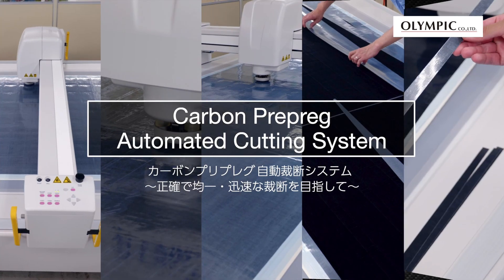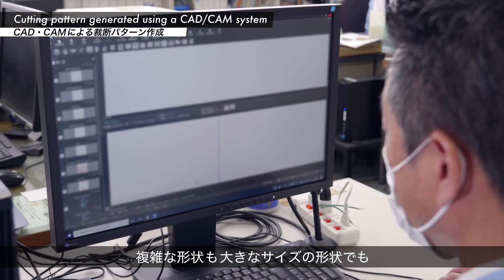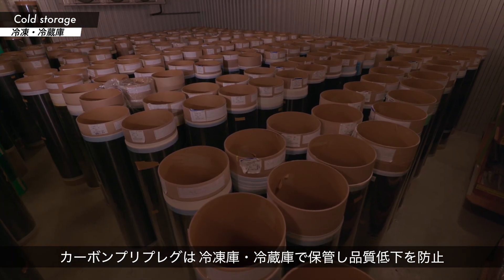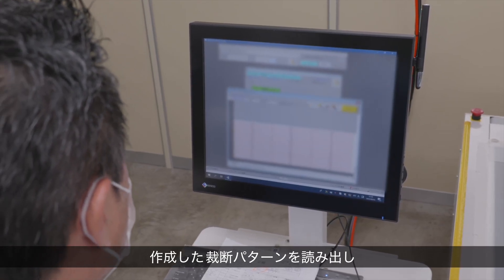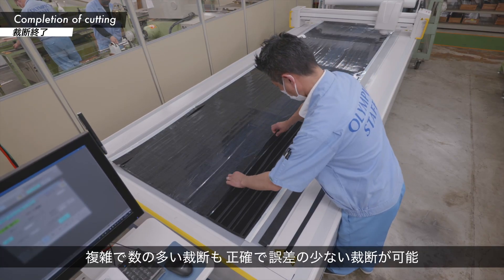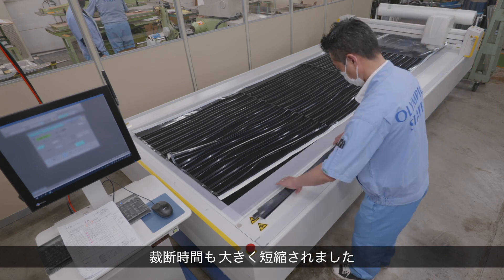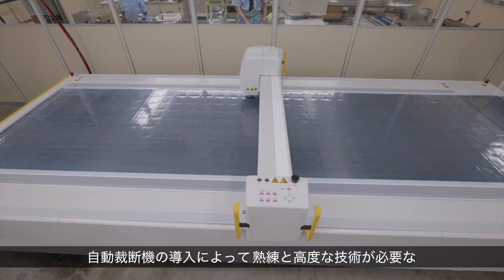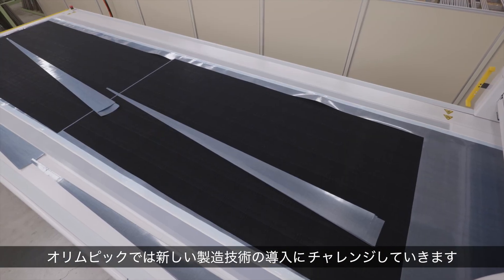OLYMPIC Graphiteleader 高精度自動裁断機システム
（株）オリムピックは、増産及び精度の高い製品の供給を目的に
「高精度自動裁断機システム」を導入致しました。